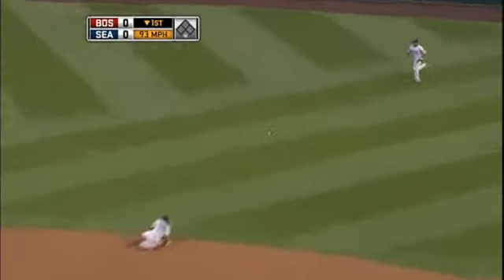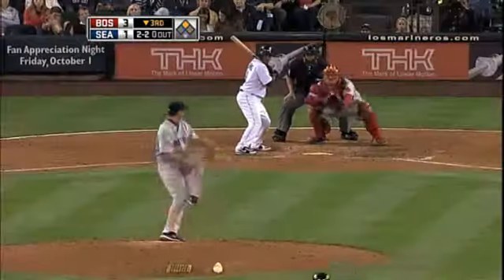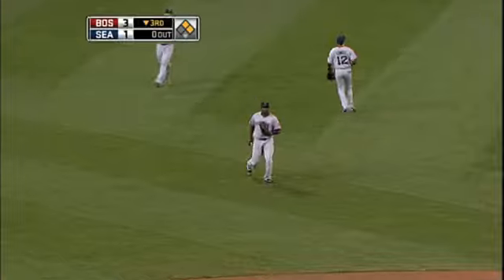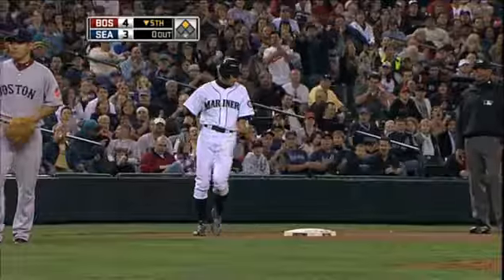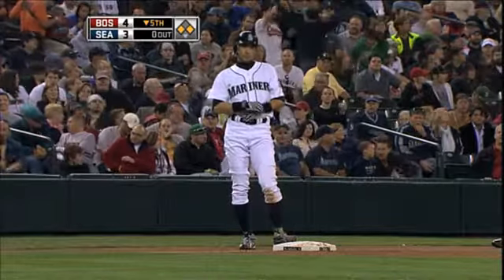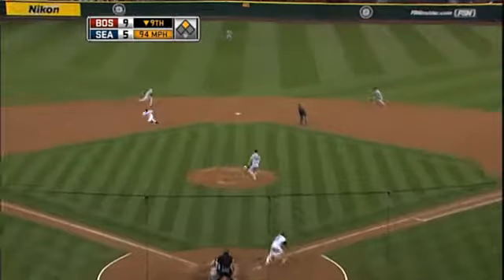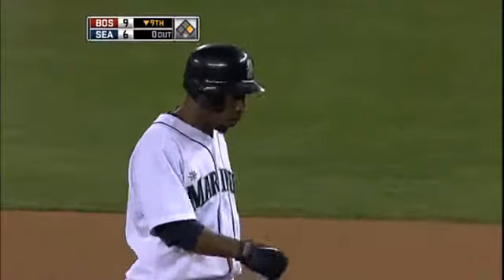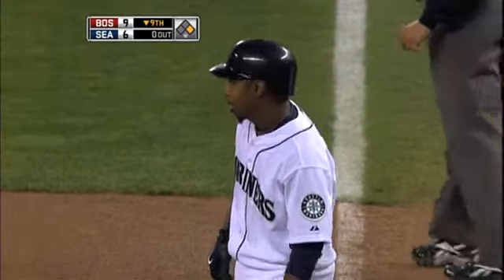2010/09/14 Figgins' four hits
BOS@SEA: Figgins collects four hits in the game